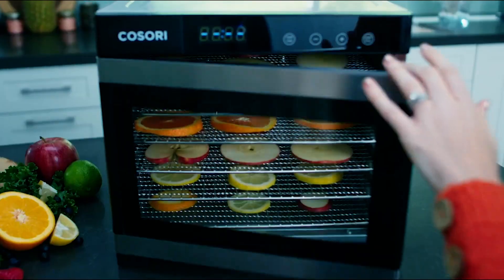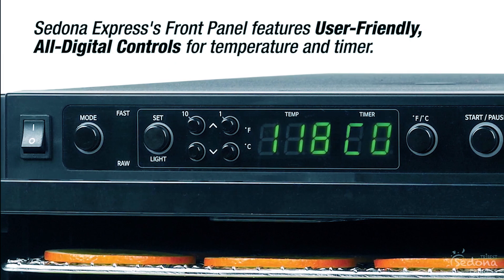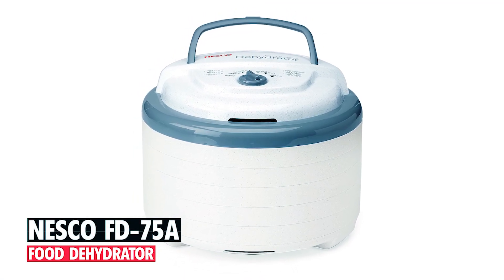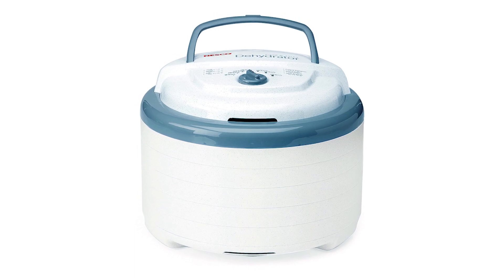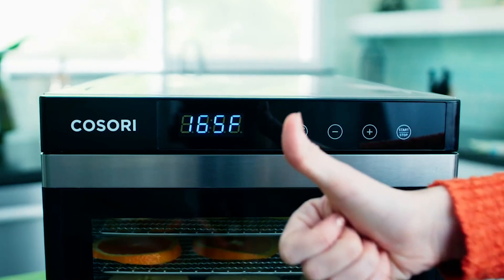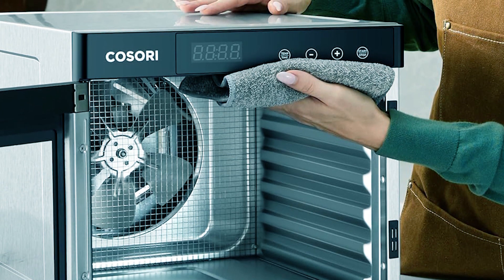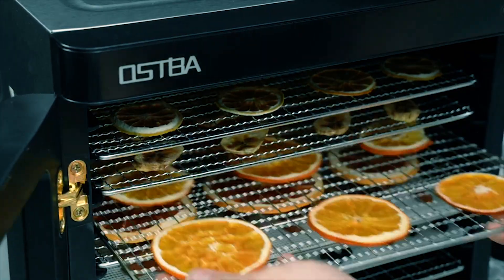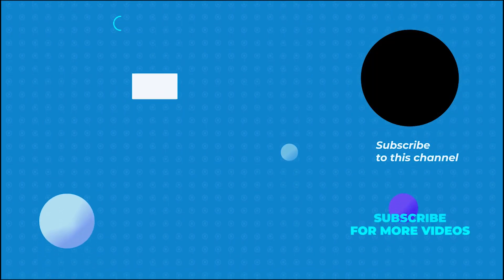Best Food Dehydrators | Top 4 Food Dehydrators in 2024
Food dehydrators: hey guys, in this video, we’re going to review of the top 4 best food dehydrator.

➜ Links to the best food dehydrators 2024 we listed in this video:

00:00 INTRODUCTION.
00:09➜ 1. Tribest SDE-S6780-B Food Dehydrator.
00:57➜ 2. Nesco FD-75A Food Dehydrator.
01:40➜ 3. Cosori CP267-FD Food Dehydrator.
02:29➜ 4. Ostba GGJ-801 Food Dehydrator.
03:21 OUTRO.
Hi there! In today's video, we will showcase the top 5 best food dehydrators you can buy this year. Let's start.

That is why when buying a Food dehydrator, there are a few things to consider; quality, durability, ease of use, and features.

In today’s video, we are going to look at the top five best food dehydrator   available on the market today. We have made this list based on our own opinion, research, and customer reviews. We have considered their quality, features, and values when narrowing down the best choices possible. If you want more information and updated pricing on the products mentioned, be sure to check the links above.